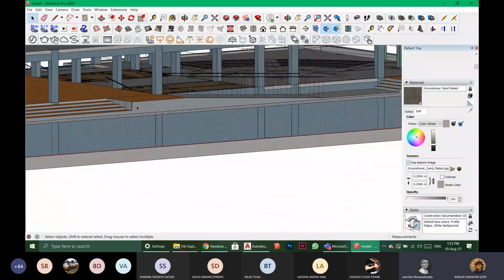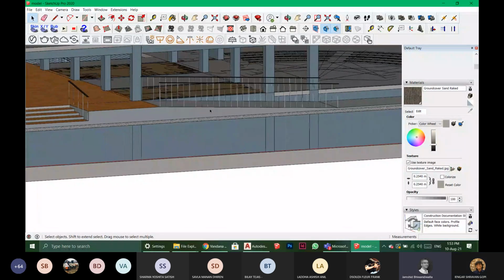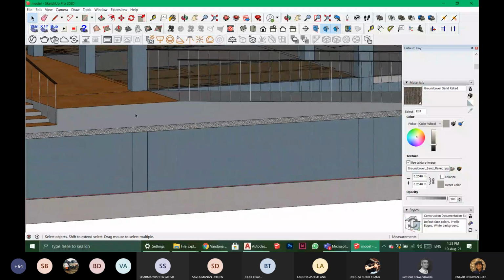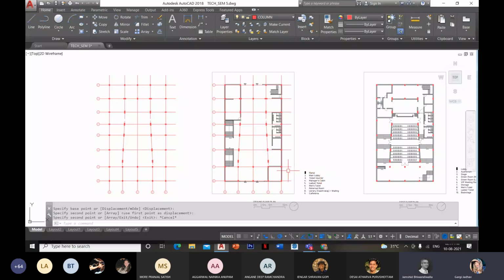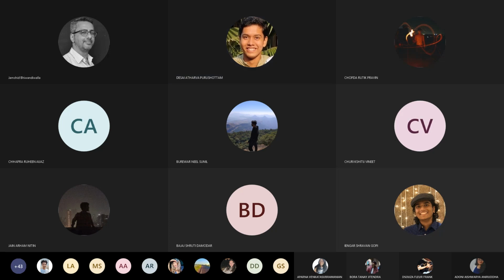Sem 5_ABC_10.08.21_Lecture 7